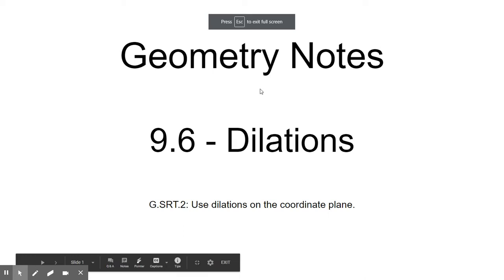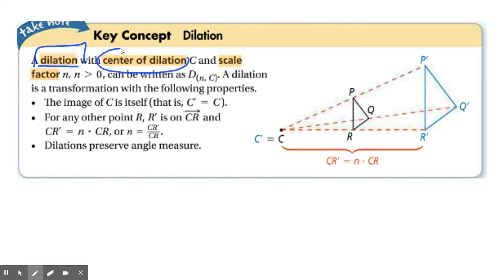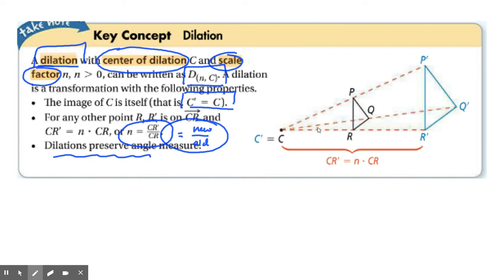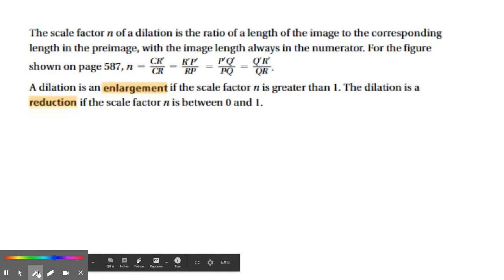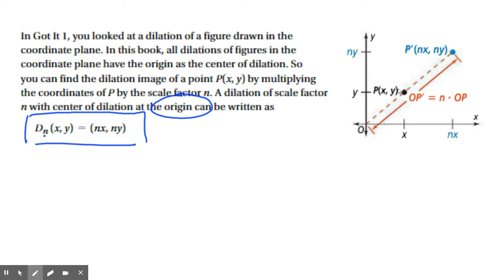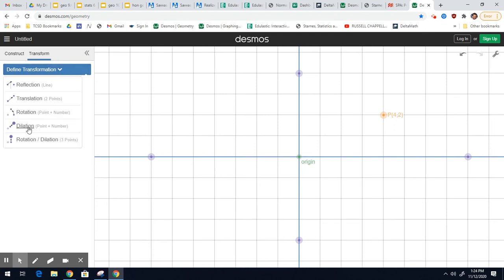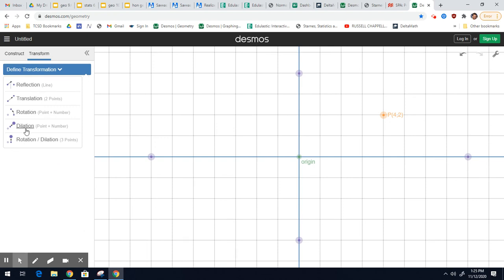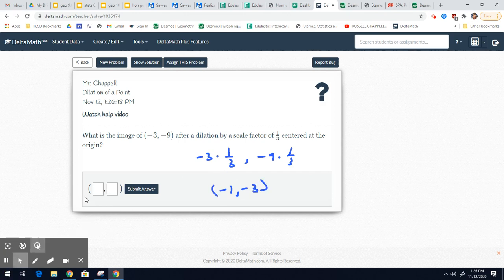geo 9.6 - dilations